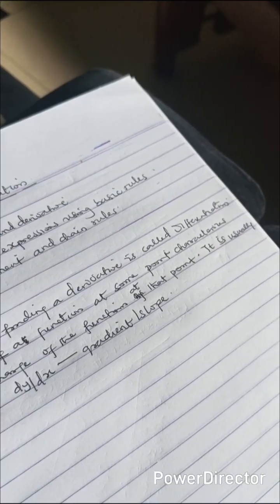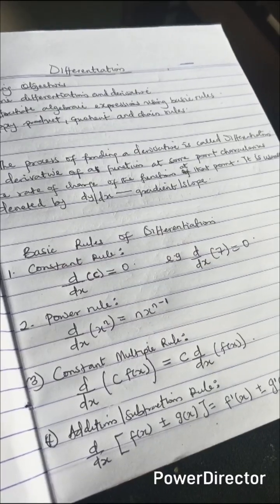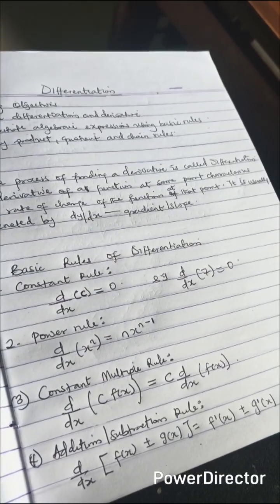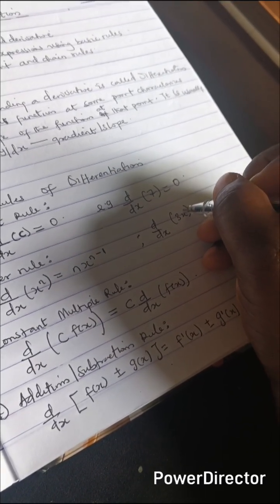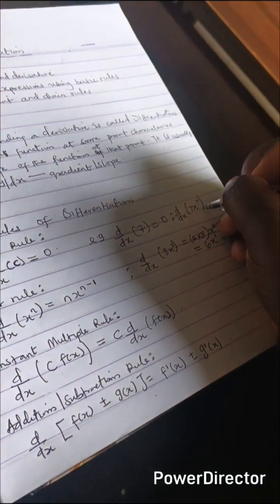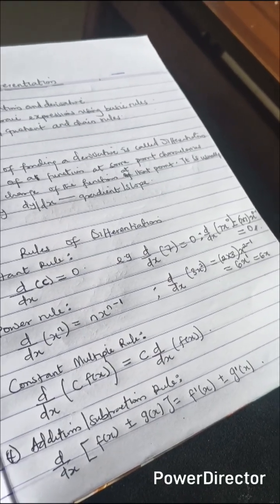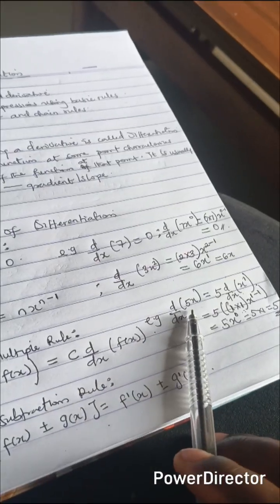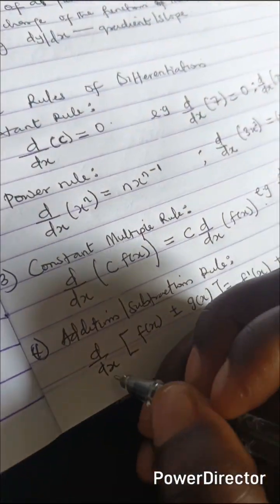Differentiation Part 1